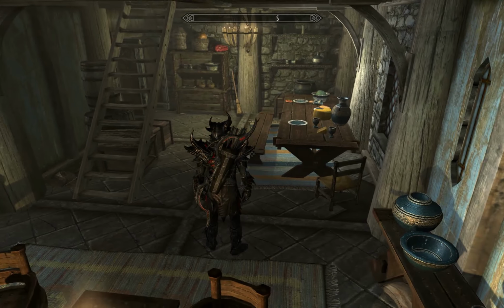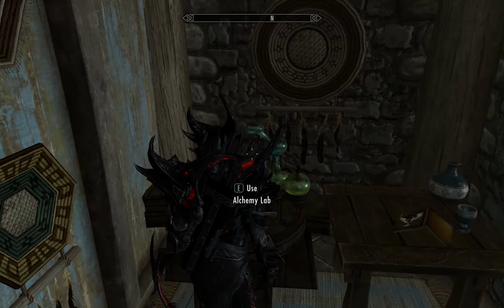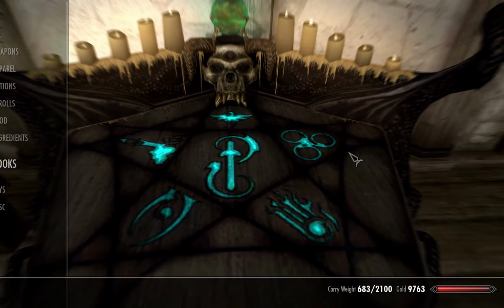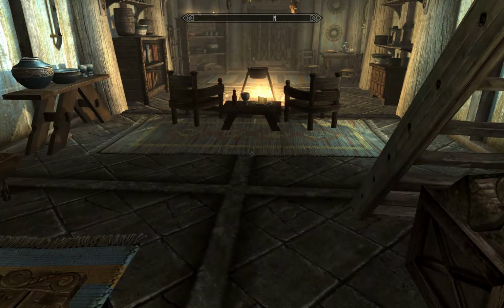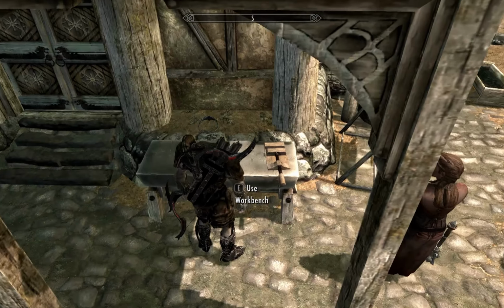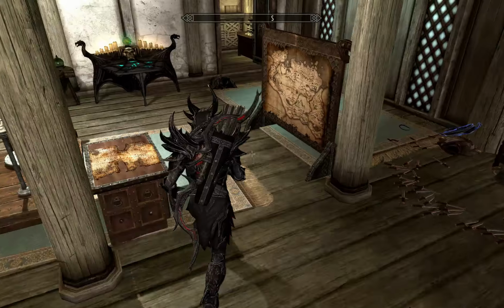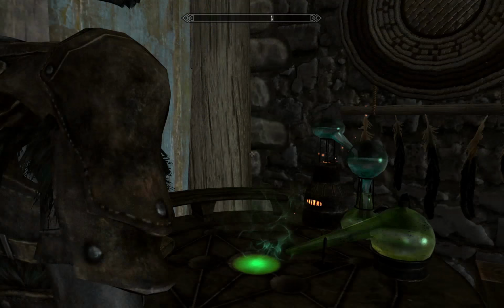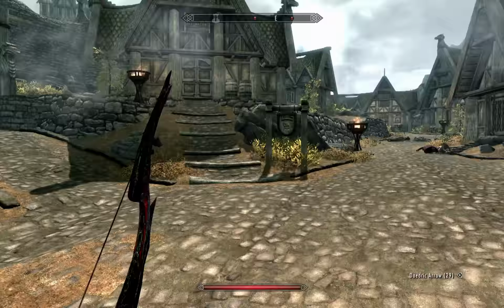Skyrim - How to get gear with INSANE stats. Tutorial TESV - fixed audio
Check description for tutorial

The 2000 carrying capacity I got using a console command, I did this just so I could carry around all the gear for the video. Everything else is legit.

Making the gear:
• For best results need enchanting, alchemy and smithing all at 100, check my videos for an easy way to get each of these to 100

• You need to have the +alchemy enchantment, you can get it by disenchanting Muiri's Ring which is a reward for completing the quest Mourning never comes.

• First create potions which give +enchanting

• Then create gear which gives +alchemy

• Then create better potion for enchanting

• Do this loop of creating potions and gear until you hit +29% alchemy gear and +32% enchanting potions.

• Now create the ultimate set of crafting gear, with
o Crafting chest piece -- smithing
   o Crafting hands -- alchemy, smithing
   o Crafting Circlet -- alchemy
   o Crafting ring -- alchemy, smithing
   o Crafting necklace -- alchemy, smithing
   o Crafting chest -- smithing

Improving with smithing:
• Can now improve armour and weapons to legendary with amazing stats

Enchanting the Armour:
• You can only enchant 4 pieces of armour for each improvement:

• One handed & two handed - Boots, Hands, Necklace, Ring

• Archery - Helmet, Hands, Necklace, Ring

• Heavy & Light Armour - Chest piece, Hands, Necklace, Ring

Enchanting the Weapons:
• I like to use frost and shock damage as they damage health, stamina and magicka but it's up to you. A useful enchantment to use is soul trap so you can keep your soul gems full.

Potion recipes:

• Enchanting:
   o Blue Butterfly Wing
   o Hagraven Claw
   o Snowberries
   o Spriggan Sap

• Smithing:
   o Blisterwort
   o Glowing Mushroom
   o Sabre Cat Tooth
   o Spriggan Sap

• One-Handed:
   o Bear Claws
   o Canis Root
   o Hanging Moss
   o Hawk Feathers
   o Rock Warbler Egg
   o Small Pearl

• Two Handed:
   o Dragon's Tongue
   o Fly Amanita
   o Troll Fat

• Archery:
   o Canis Root
   o Elves Ear
   o Juniper Berries
   o Spider Egg

• Heavy Armour:
   o Ice Wraith Teeth
   o Slaughterfish Scales
   o Thistle Branch
   o White Cap

• Light Armour:
   o Beehive Husk
   o Hawk Feathers
   o Honeycomb
   o Luna Moth Wing
   o Skeever Tail